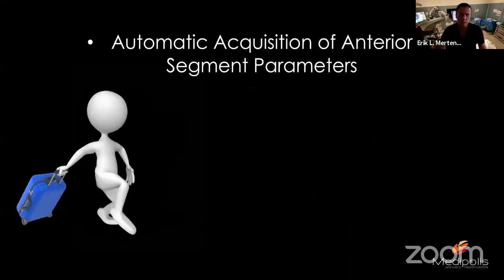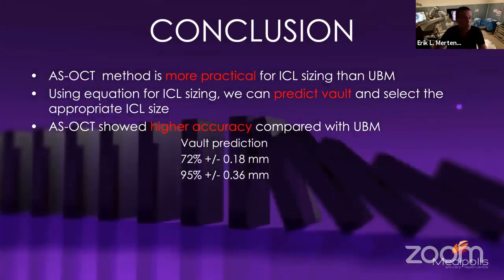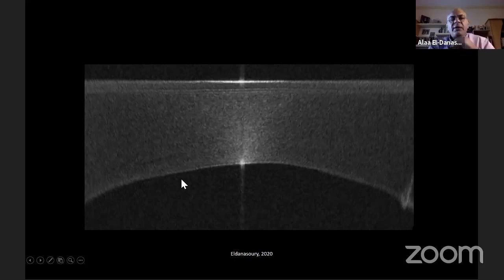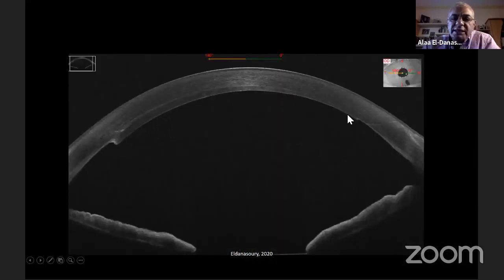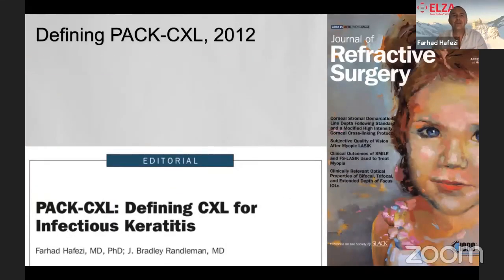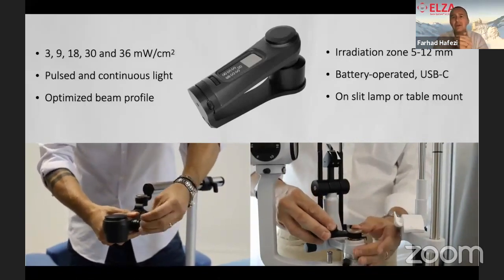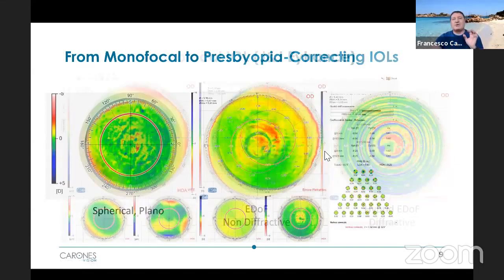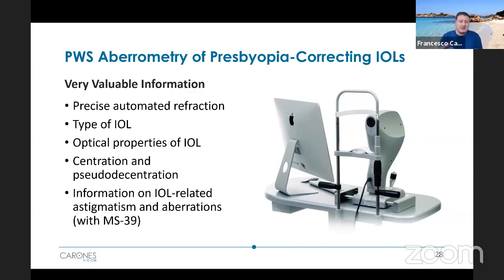CSO Virtual Experience - 8.5.2020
וובינר של חברת CSO
נערך בתאריך 8.5.2020

מרצים:
Erik Mertens: ICL Sizing by Anterior Segment OCT Scleral Spur - Scleral Spur
Mohamed Alaa El-Danasoury: Anterior Segment imaging for Corneal and Refractive surgery
Farhad Hafezi: CXL at the Slit Lamp for Keratoconus and Infectious Corneal Ulcers
Francesco Carones: PWS Aberrometry of Presbyopia - Correcting IOLs